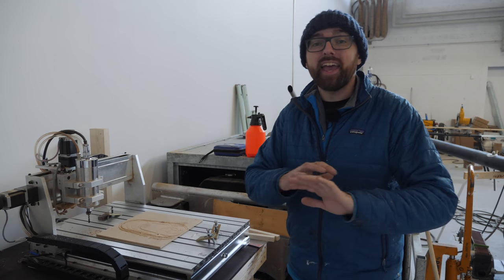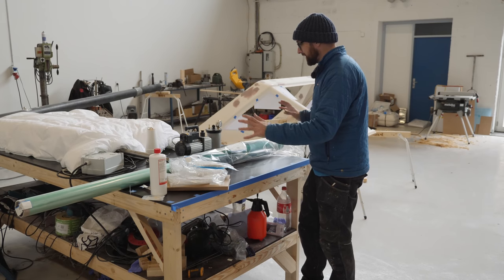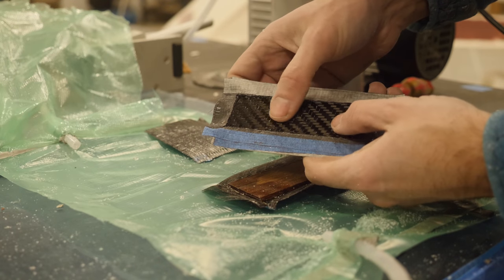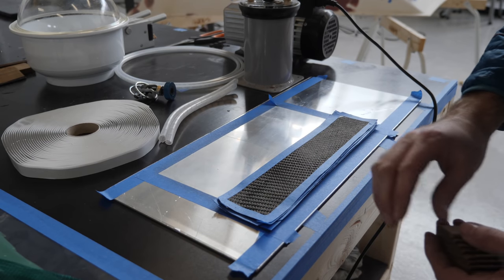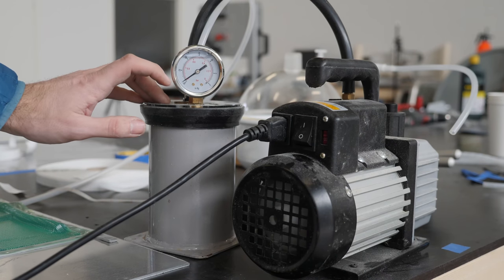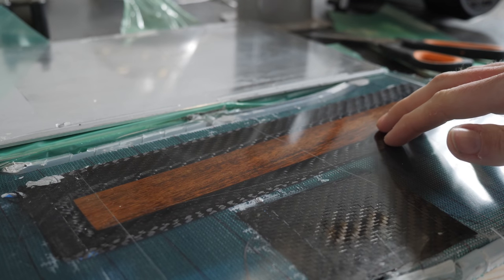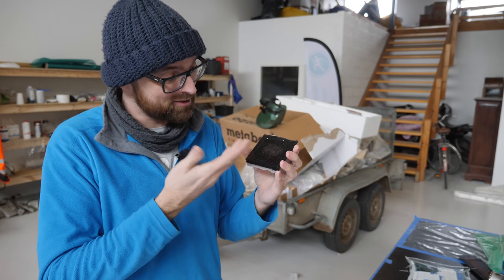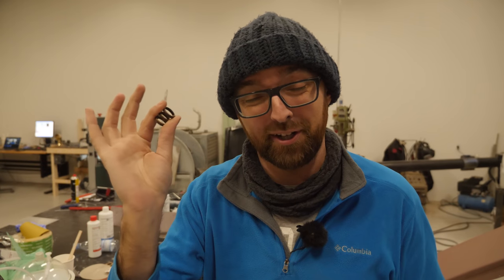Sail Life - Turning the old teak deck into GOLD? - DIY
Join me in an attempt to turn the 40-year-old teak deck from my sailboat into solid gold.

*** Links ***
(Items are shipped from the US!)